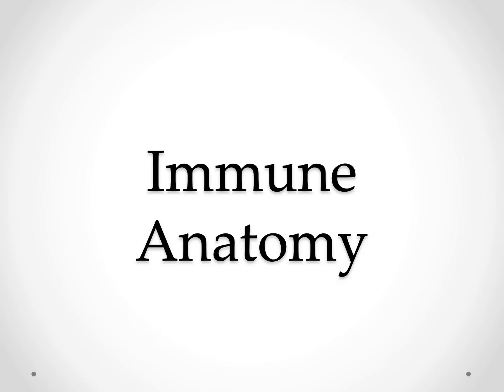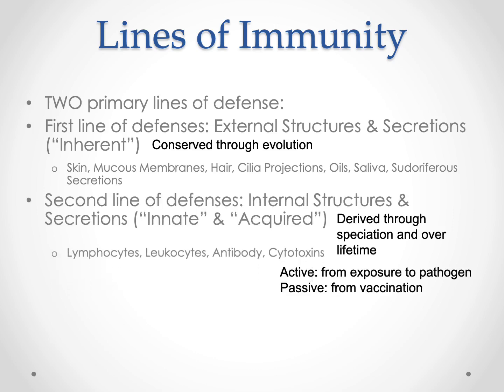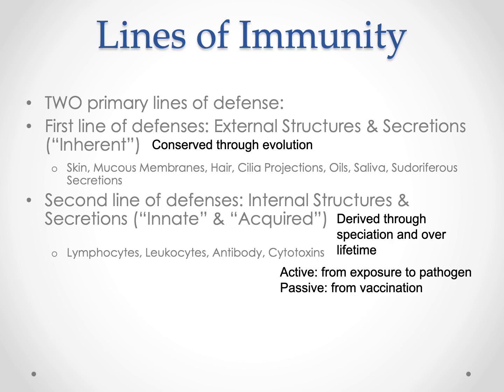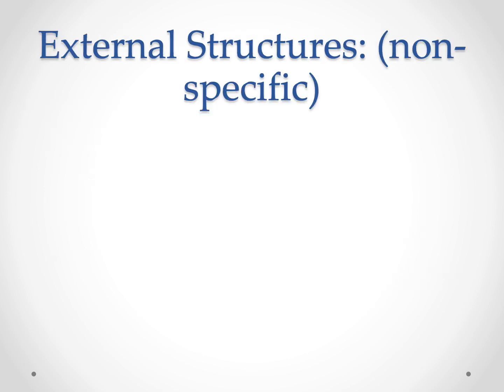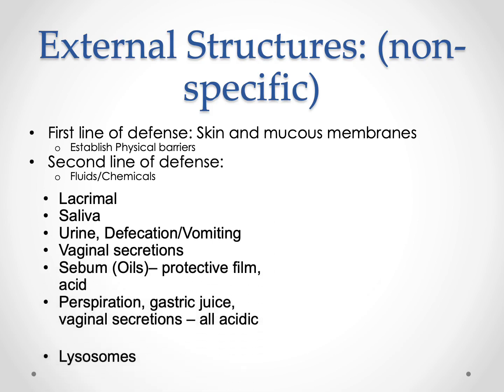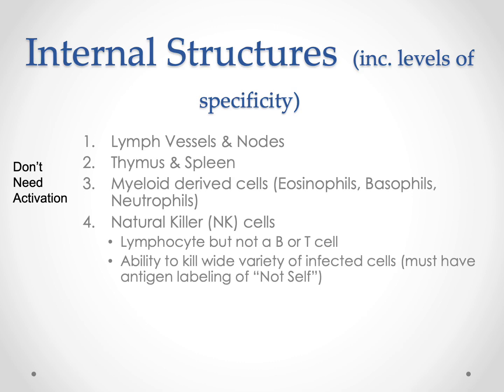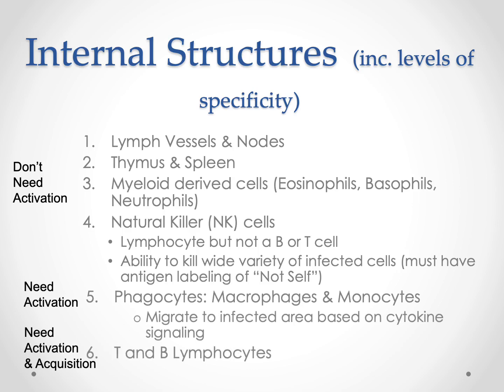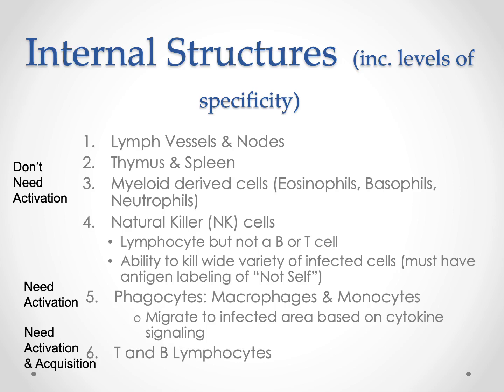Immunity-Anatomy overview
First of the lectures on the structures and cells involved with immune responses in the body that is necessary for the body to function properly.